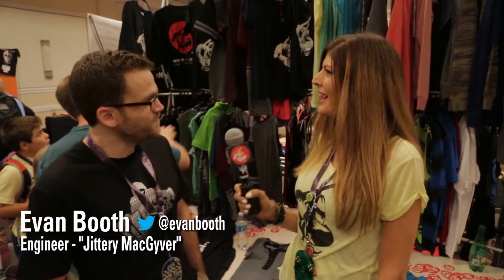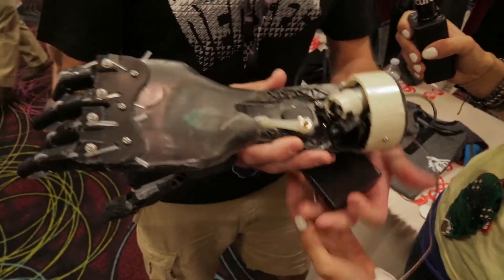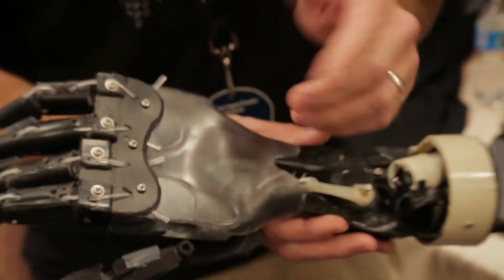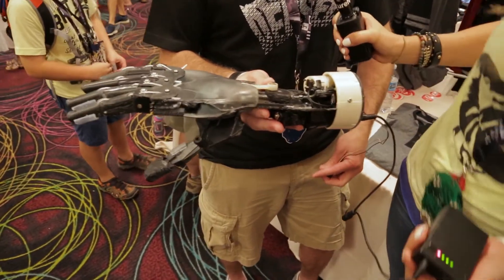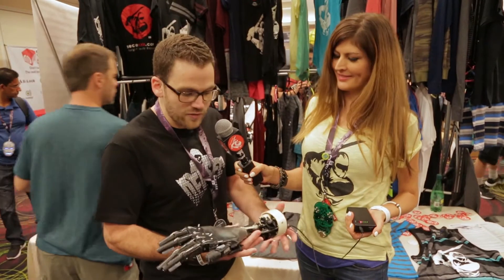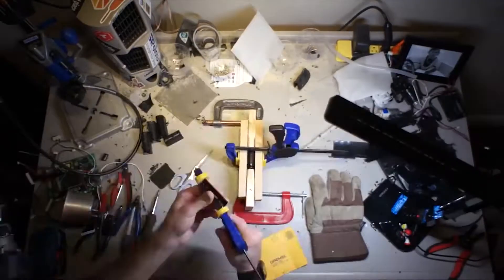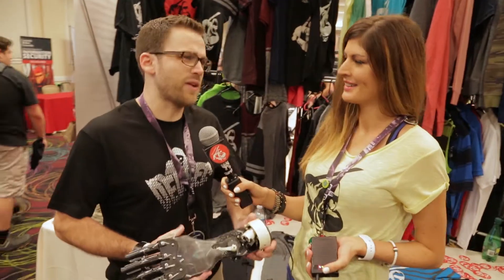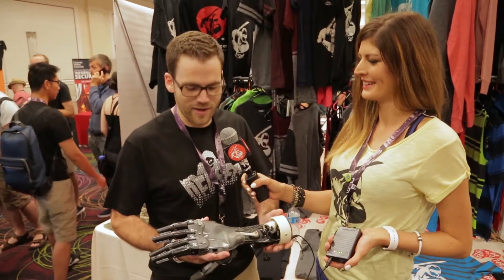DEF CON 24 ▶︎ The Bionic Hand Made from One Keurig Coffee Maker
At DEF CON 24, we caught up with speaker Evan Booth to discuss his latest hardware hacking project where he "repurposed" a single Keurig coffee maker and turned it into a fully functional robotic hand called "Hedberg".

Booth also gives our host, Alicia Webb some insight into his build and discusses some other ways he'd like to try to repurpose a Keurig.

Leave us a comment to let us know what you thought of this video with Evan Booth and other ways to hack a Keurig!

+ Hacking Demos
+ Cybersecurity Discussions

If you are in need of Cybersecurity training head over for onsite or classroom course options.

Twitter.com/Secureninja
Instagram.com/SecureNinja
Facebook.com/SecureNinja